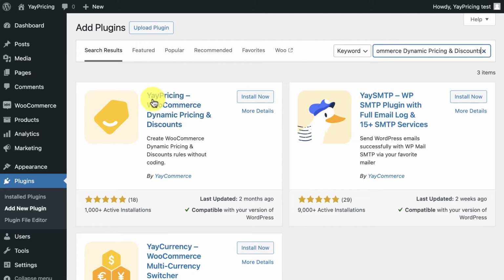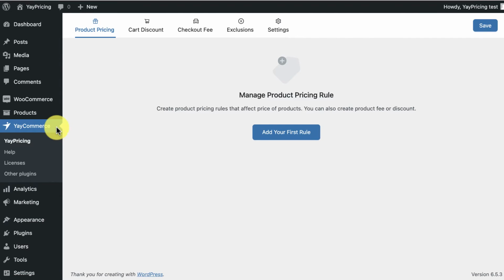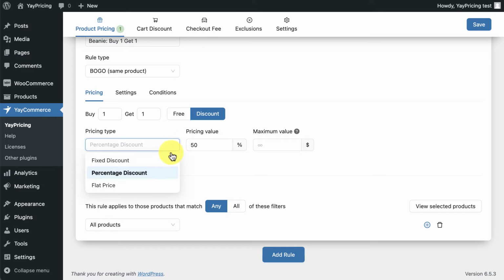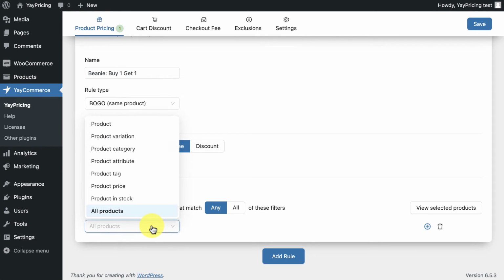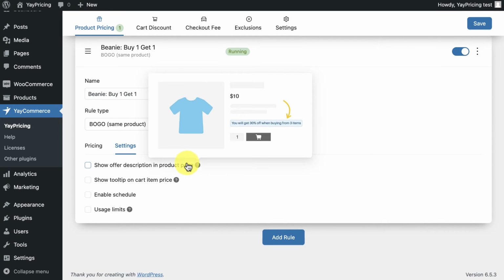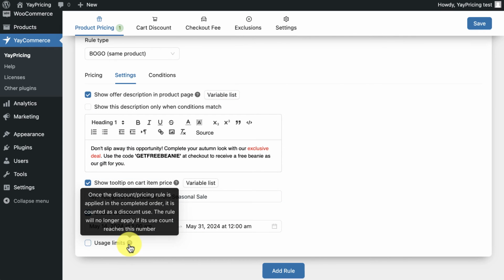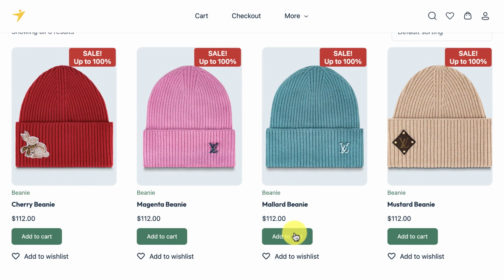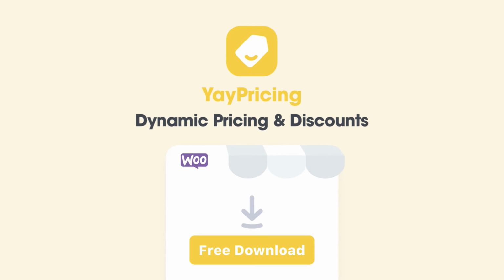How to Create WooCommerce BOGO Coupon to Get a Free Product | YayPricing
Since the WooCommerce plugin doesn’t have many dynamic pricing options, YayPricing emerges as a top solution for adjusting pricing, providing discounts, and boosting sales of your products.

Here are several pricing rule types from YayPricing:
- Simple Adjustment
- Bulk Pricing
- Product Bundle
- BOGO (same product)
- Buy X get Y
- Tiered Pricing
- Product Fee

⌛️ *Timestamp:*
00:00 - Introduction
00:11 - Install and Activate
00:35 - Create coupon code
00:55 - Create Buy X Get Y (BOGO) promotion
01:15 - Name for the Promotion
01:18 - Set up the pricing rule for your promotion campaign
02:30 - Add offer description for showing the BOGO coupon on the product page
02:47 - Add a tooltip to announce the promotion on the cart item
02:54 - Set time limit for the discount
03:10 - Configure the conditional logics for the promotion rule
03:32 - Save changes and review in the front-end product page.
04:08 - Try out YayPricing to create dynamic discounts and promotions!

This video demonstrates how easy it is to create a unique promotion for your WooCommerce store.
YayPricing is a top-notch solution for generating compelling discount strategies that engage your customers and encourage them to purchase your products.
Easily apply numerous dynamic discounts and pricing to your store with YayPricing.

Create a Bundle Deal - Buy 3 for $100: Crafting a Compelling Bundle Discount with YayPricing | 3 for $100